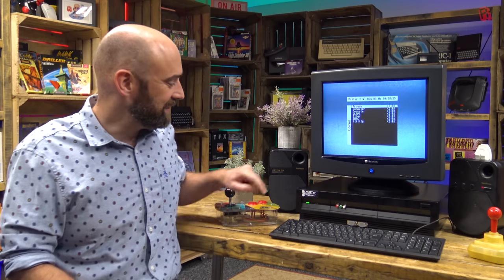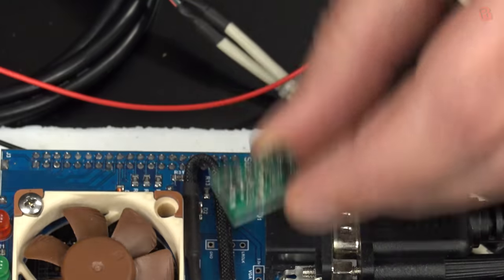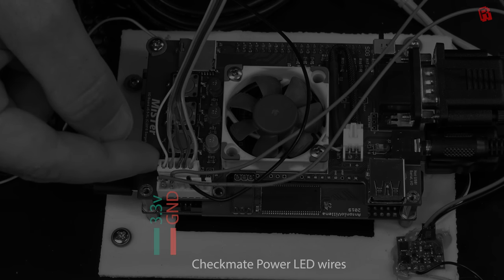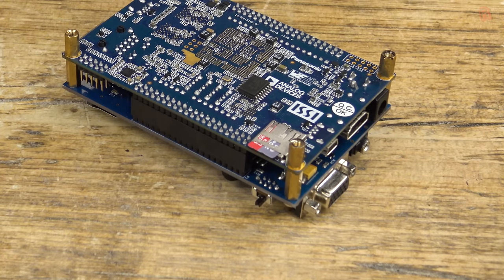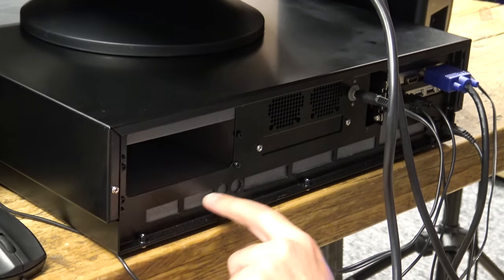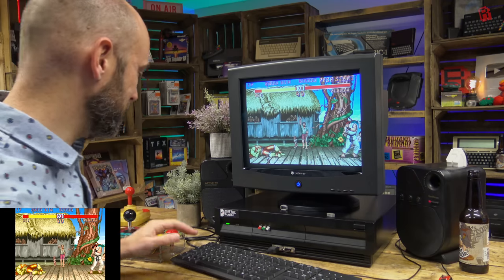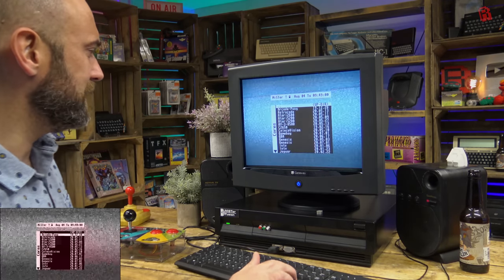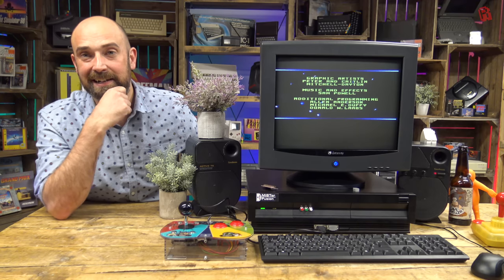My Ultimate FPGA Desktop Part 2 - The Finished MiSTer build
The MiSTer FPGA desktop gets its finishing touches today as I complete my ultimate build.

🏆 Support RMC
Time is the most valuable thing we have.  Official Cave Dwellers create a reliable monthly income that allows to give my all to this channel.  If you'd like to support this, and help me make it the very best I can then please visit:

● I have an RMC Shop where you can buy mugs, posters, records, books and more:

● RMC Podcasts
Enjoy my Podcasts with your favourite app using the links here: